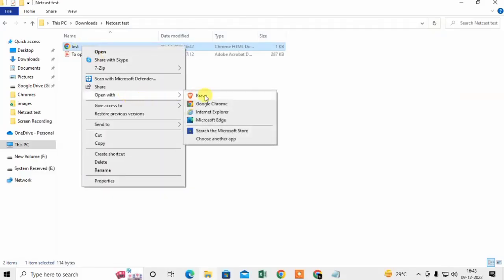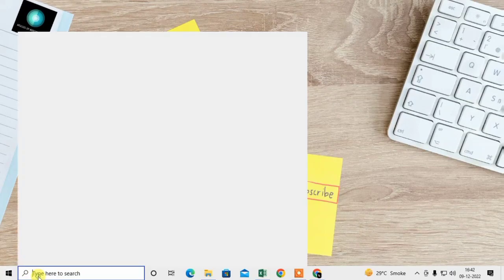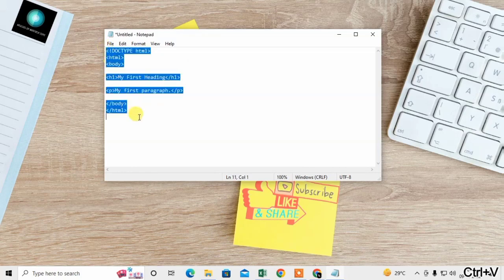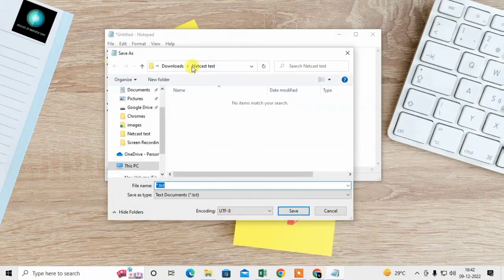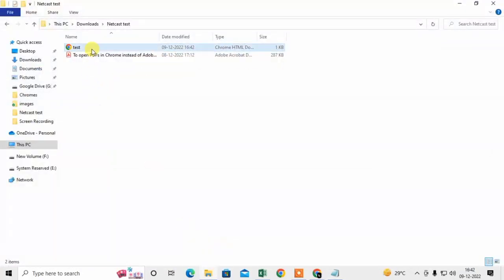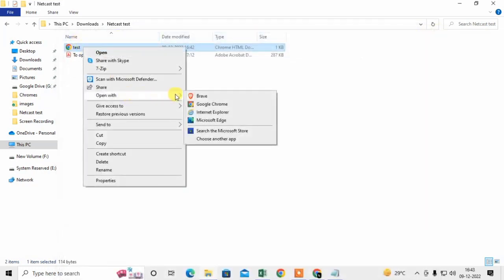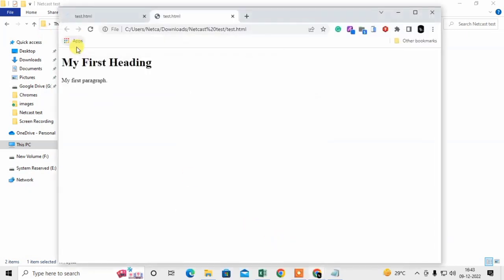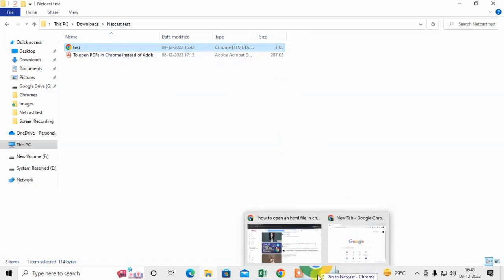how to open html file in Chrome | Why html file is not opening in Chrome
how to open html file in browser

how to open html file in chrome windows 10
how to open html file in chrome vscode
how to open html file in chrome android
how to open html file in computer
how to open html file in chrome windows 11
how to open html file in notepad
how to open html file in phone
How do I open an HTML page in Chrome?
How do I open HTML file in Google?
How do I open an HTML file in Chrome Windows?
Why is HTML file not opening in Chrome?